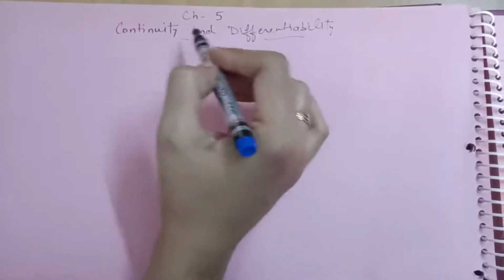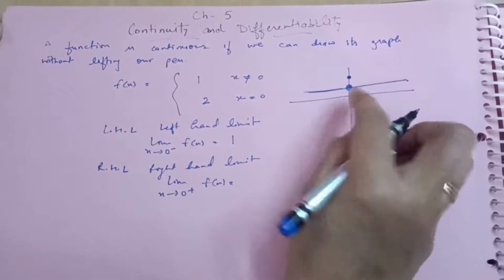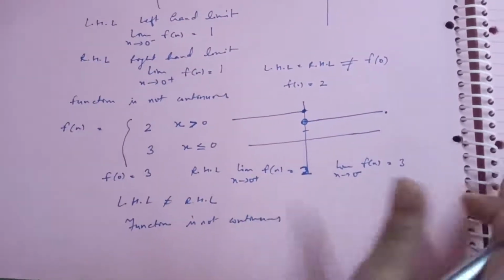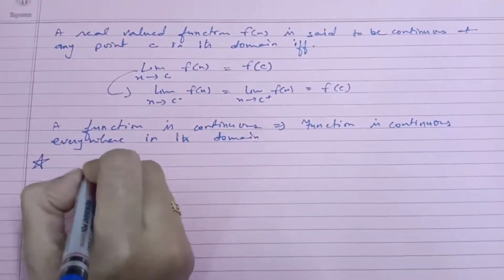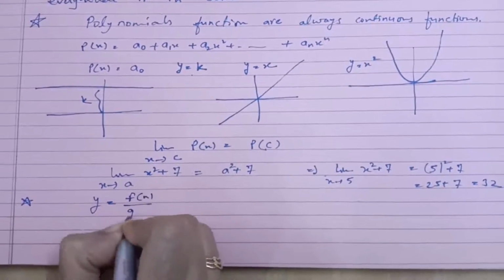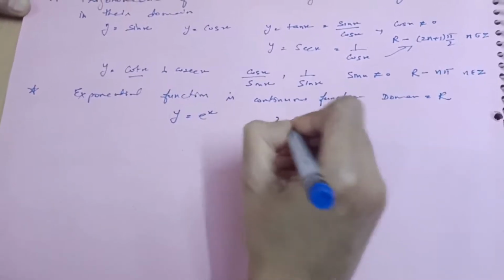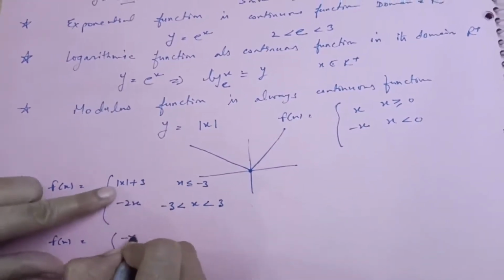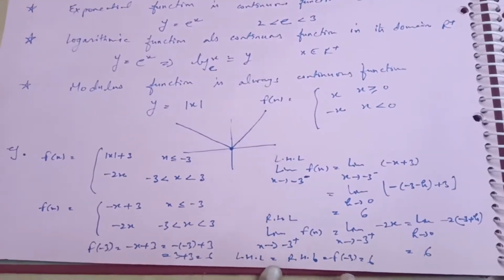Detailed explanation on Continuity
Continuity class 12